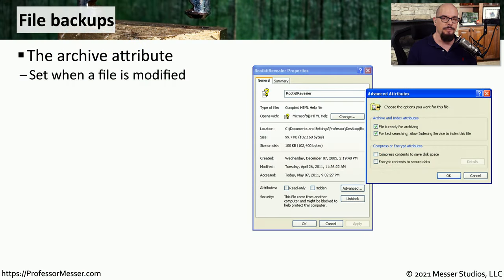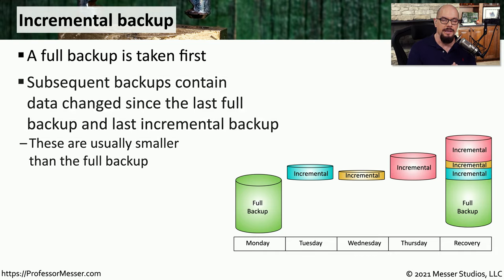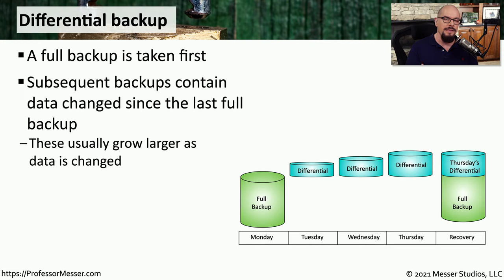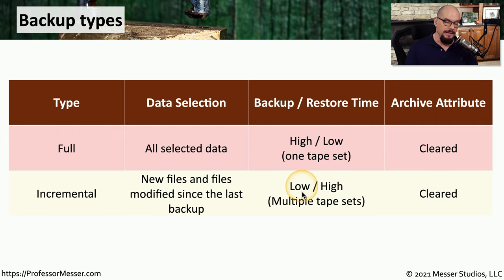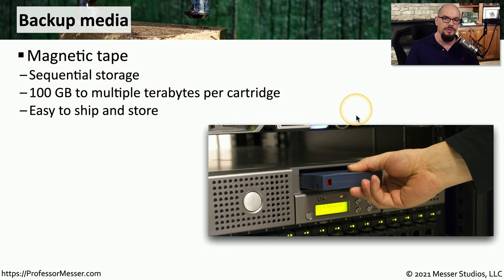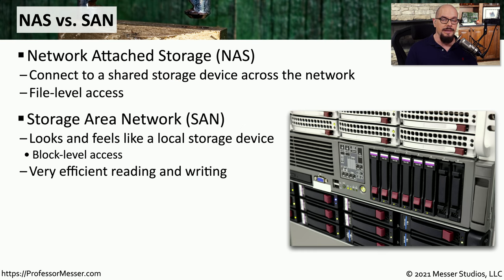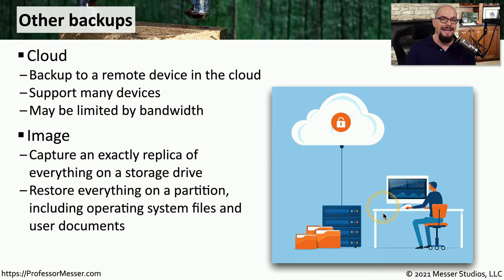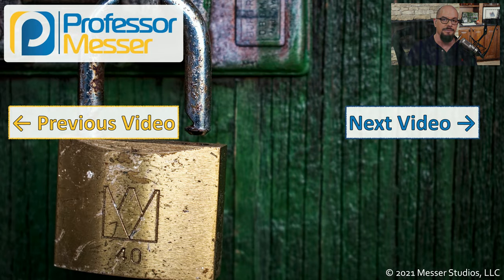Backup Types - SY0-601 CompTIA Security+ : 2.5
There are many different ways to backup data. In this video, you’ll learn about incremental backups, differential backups, compare NAS to SAN storage, and more.